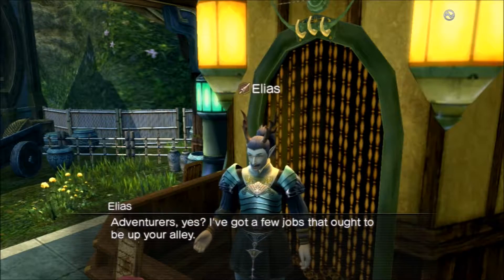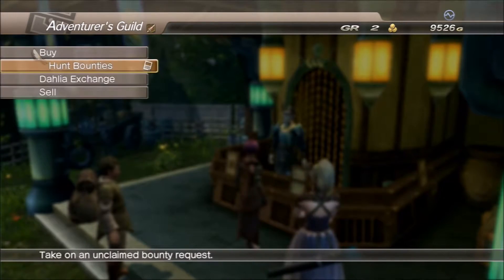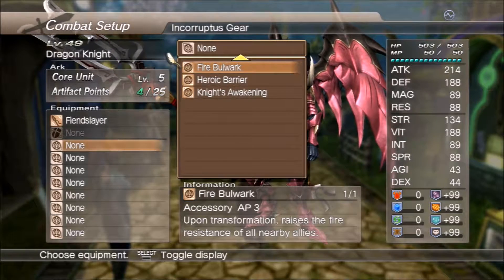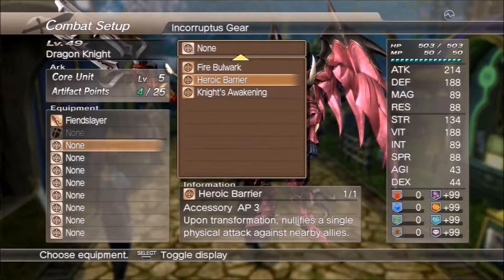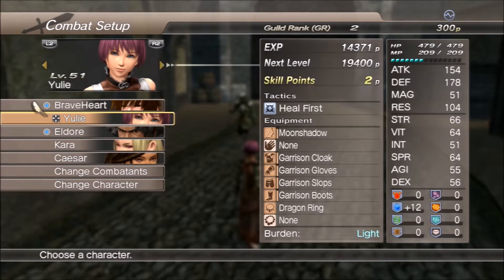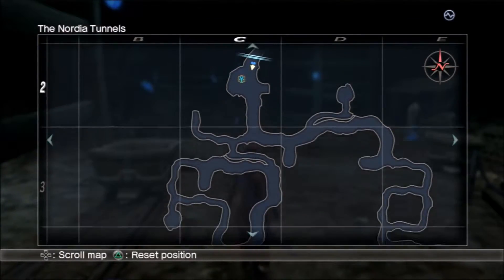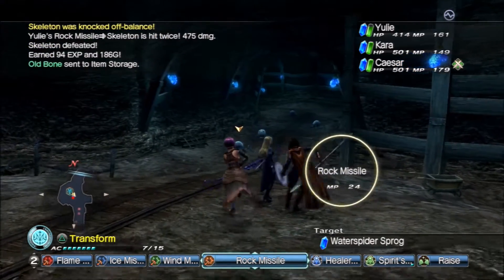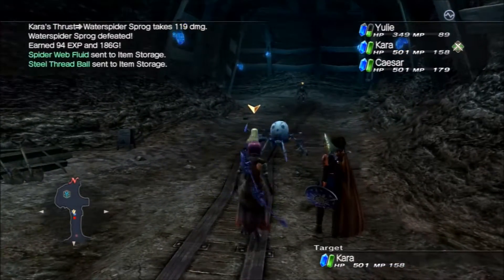Let's Play White Knight Chronicles II Give em The Shaft 55 Quest Run For The Avatar Knight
xxRapidfire returns to continue on White Knight Chronicles II Today he does another bounty request called  Give 'em the shaft